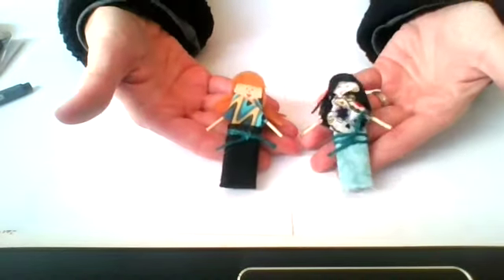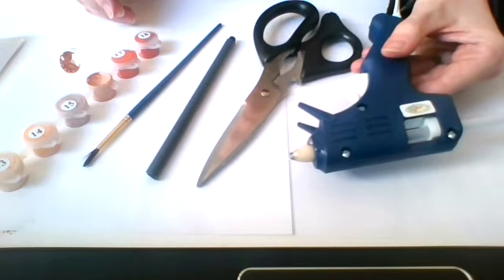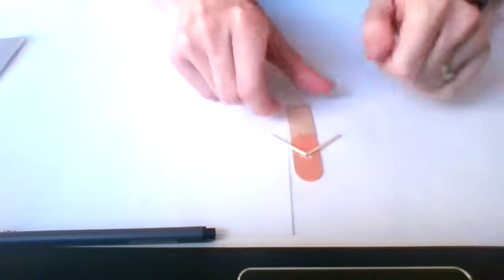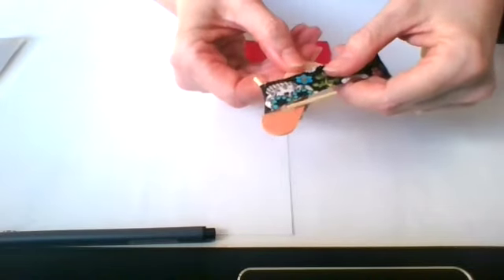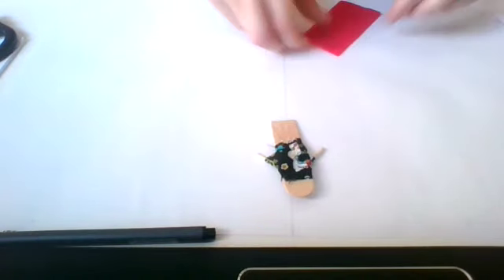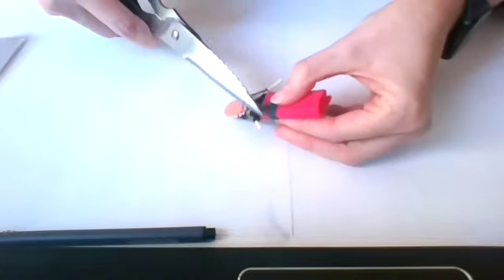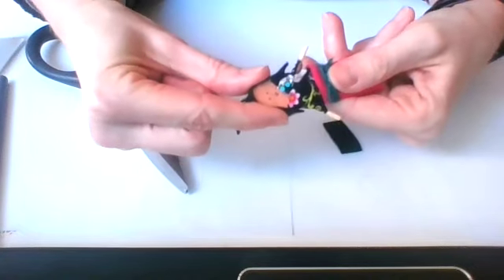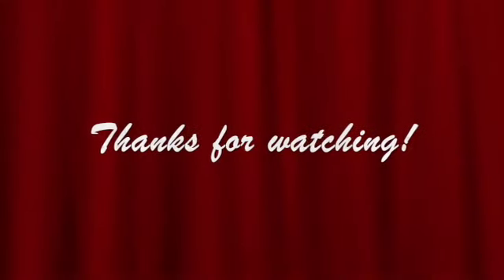Worry Doll - Take and Make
Hey Teens!

Destress and let your worries go with this week's Take and Make kit. Follow along with Brynley and create your very own worry doll.

Worry dolls originate from Guatemala and according to legend children tell their worries to these dolls. Then after placing them under their pillows when they go to bed at night, they awake with the knowledge and wisdom given to them by the dolls to eliminate their worries.

Worry doll kits can be picked up from either branch between February 1-13 while supplies last. We can't wait to see your creations!